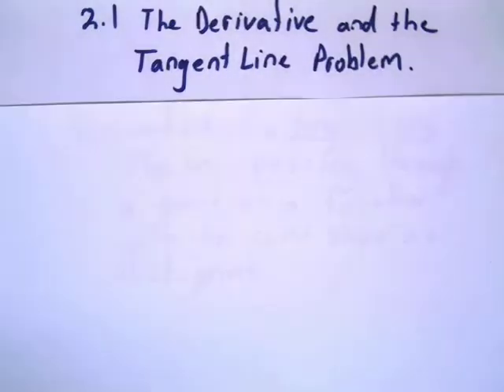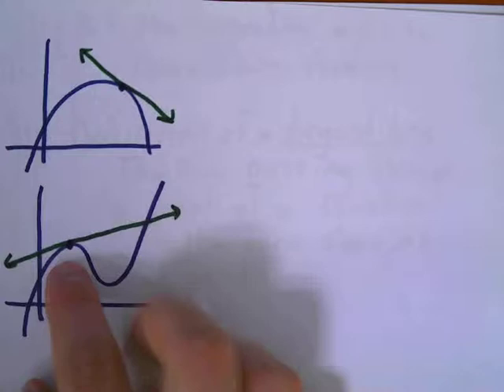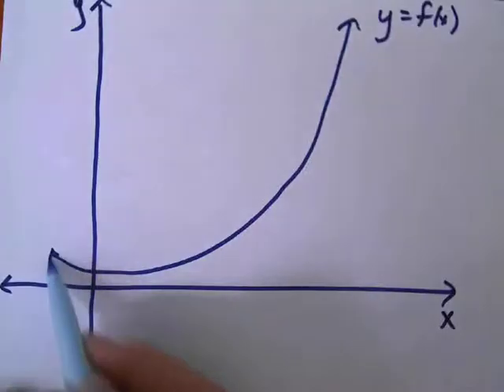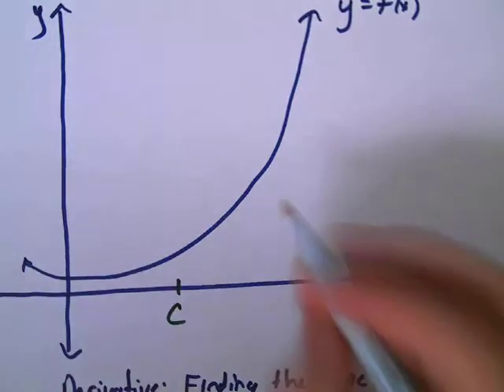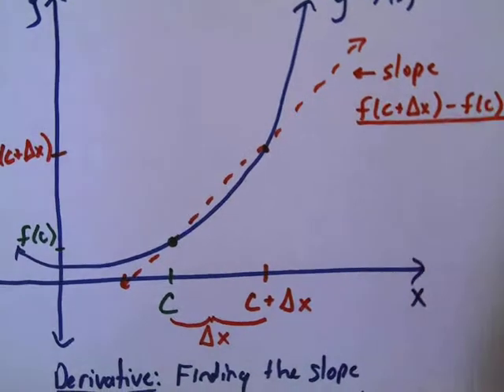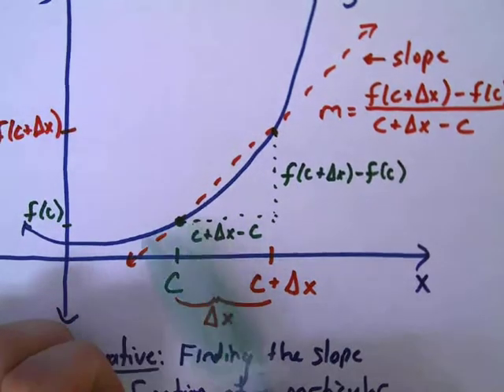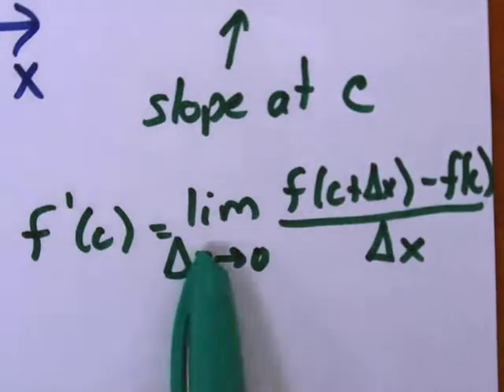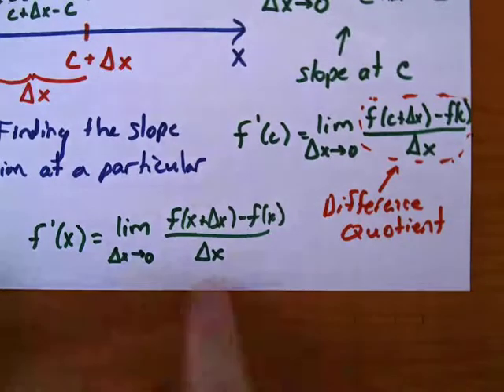2 1 Definition of a Derivative